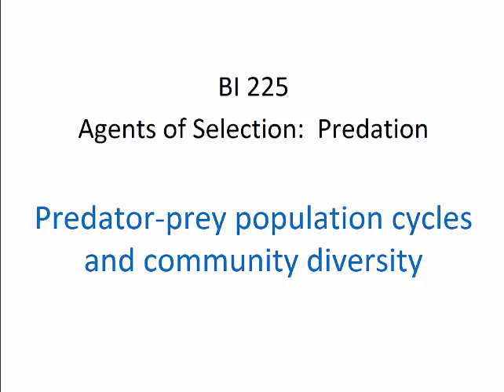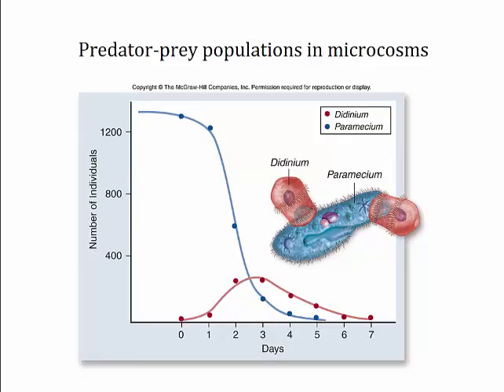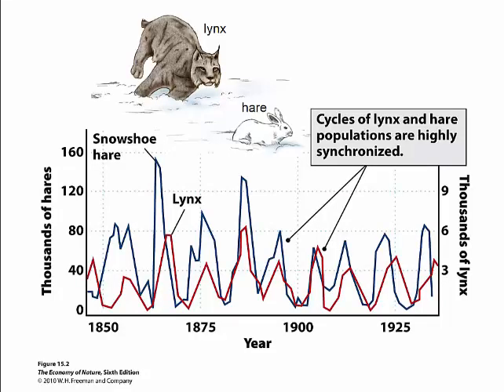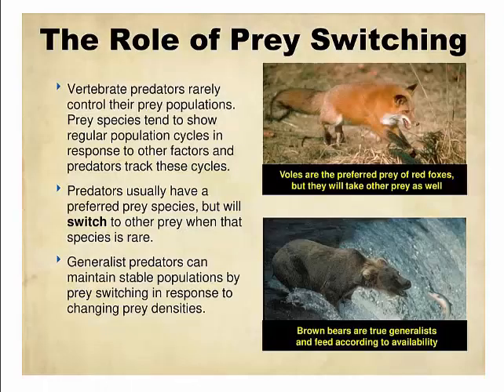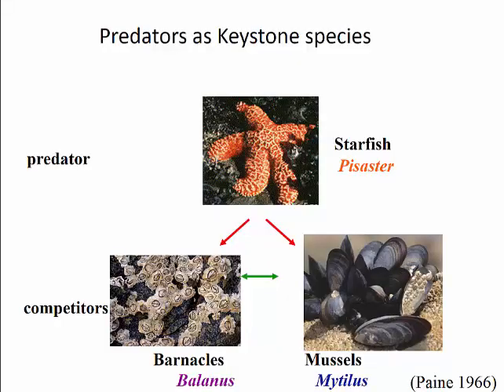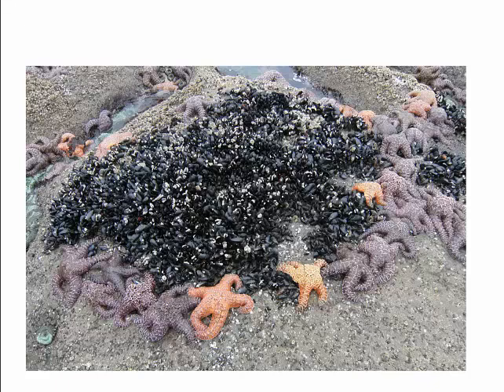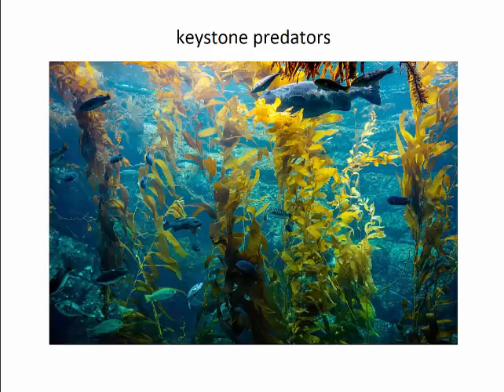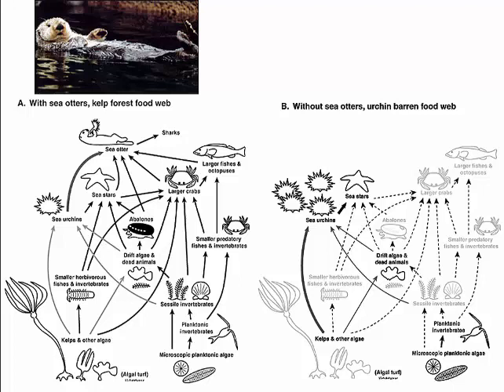Predator prey population dynamics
A review of how predators and prey affect each other's populations, and how predator-prey interactions shape community structure and biodiversity.